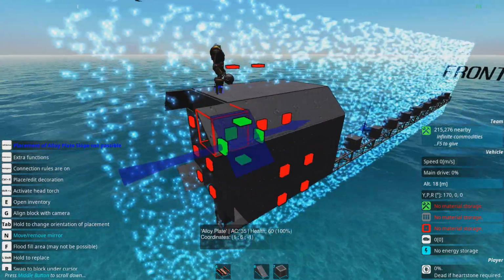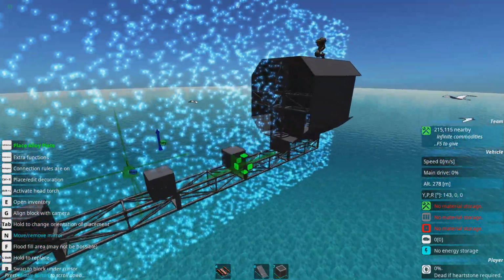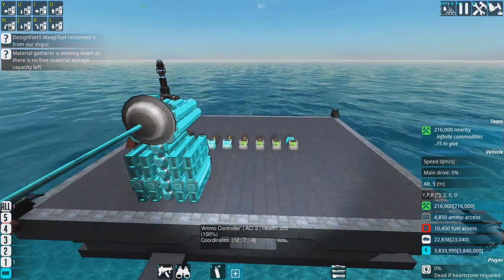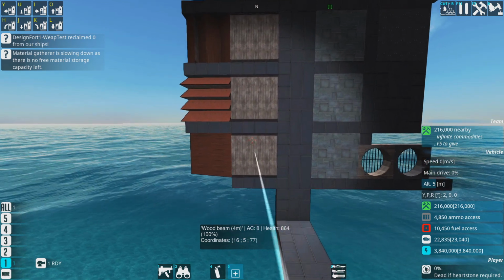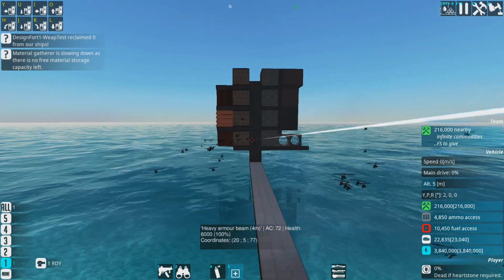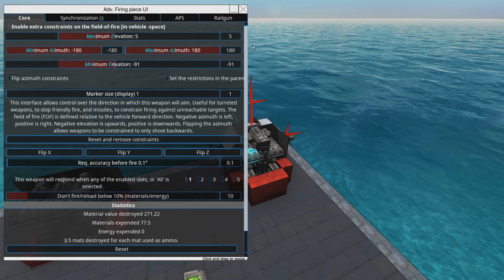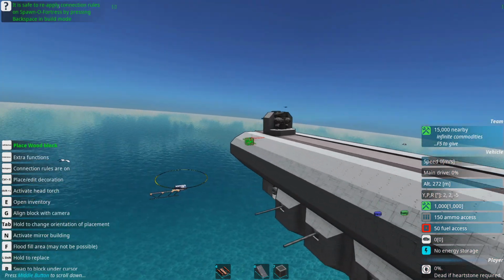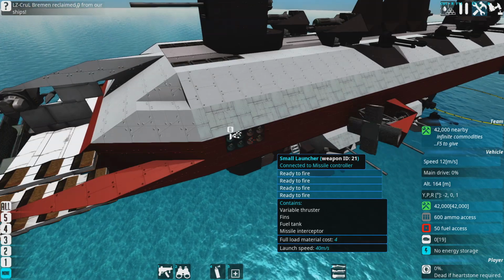From The Depths-02 Campaign Building Airships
From The Depths 3.4.3.10
A quick example build of the Airships that use Helium pumps rather than rotors to stay aloft.
Using the Bremen Light Cruiser as an example layout tht fits the campaign scenario.

Time Stamps
00:01:25 My Model the SMS Bremen
00:03:41 The Air/Helium bag system
00:13:49 Preparing for the Armour
00:16:48 Heavy Armour is No
00:21:53 Weapon Testing Stage
00:33:24 Making things go Boom Stage
00:39:47 Lift-The Big Issue
00:00:00 The Finished result

From The Depths is a building/strategy game where players can build their ships, submarines, aircraft and even spaceship to fight in a campaign or other players.

All footage used for narrative and comparative purposes.